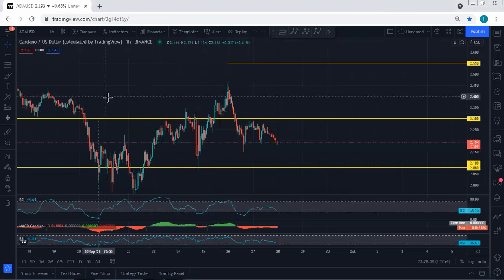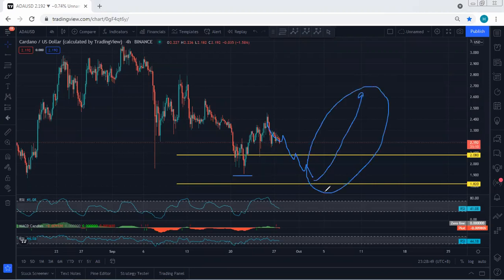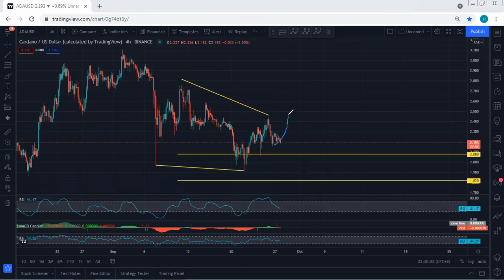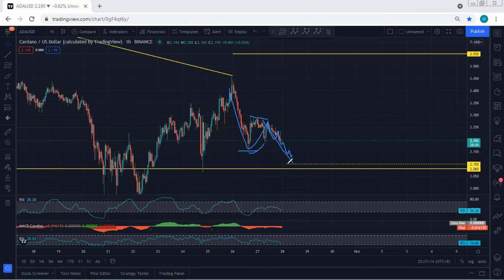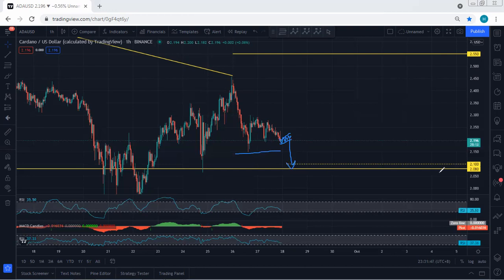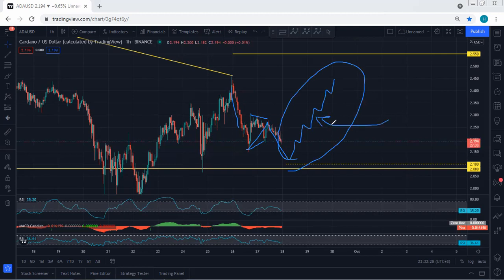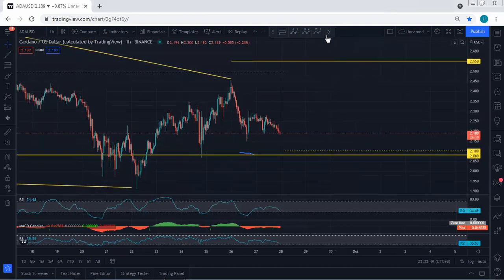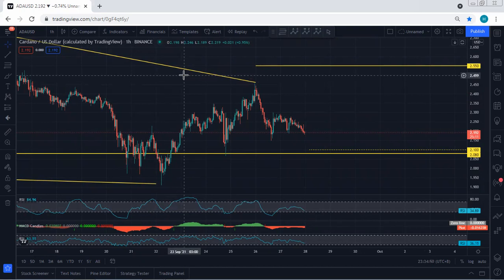ADA - Cardano Technical Analysis for September 27, 2021 - ADA